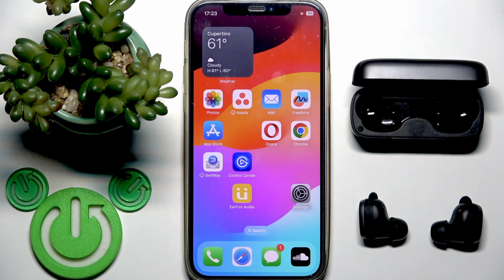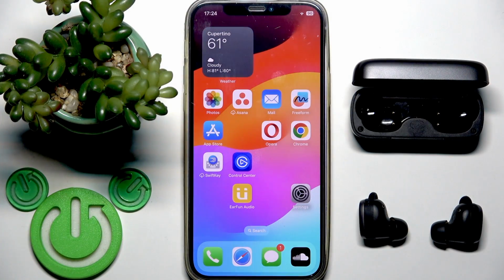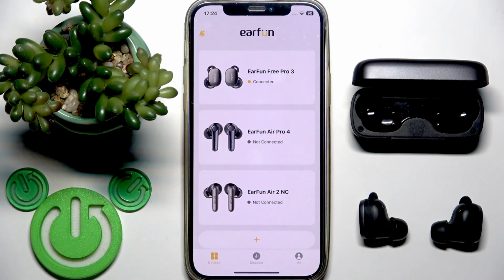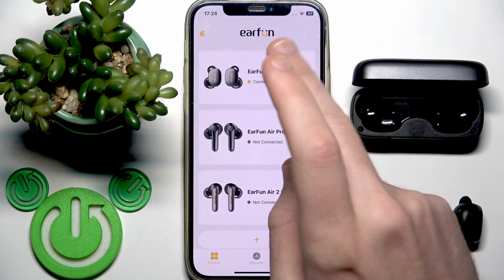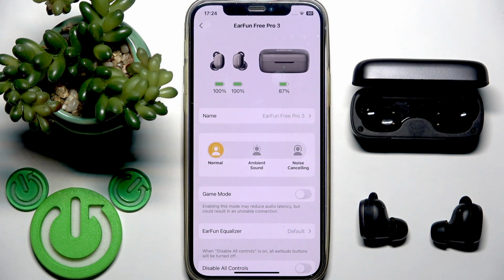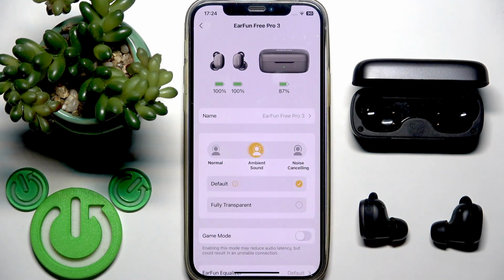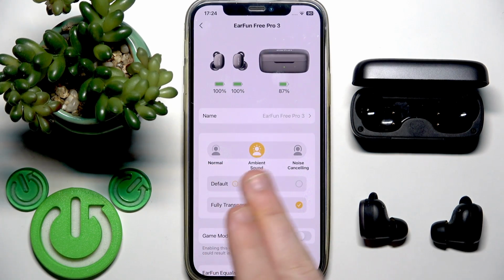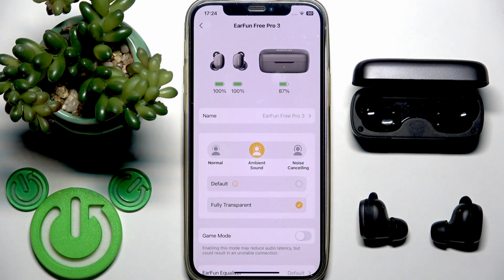EARFUN Free Pro 3 – How to Manage Transparency Mode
If you want to control the transparency mode on your EARFUN Free Pro 3 earbuds, this video will guide you through every step. Learn how to use the EARFUN Audio app to enable and adjust transparency mode, choose between default and fully transparent presets, and understand the difference between using gestures and the app for managing ambient sound. Whether you want to hear your surroundings more clearly or customize your listening experience, this tutorial will help you get the most out of your EARFUN Free Pro 3 wireless earbuds.

How to enable transparency mode on EARFUN Free Pro 3?
How to adjust transparency settings in EARFUN Audio app for EARFUN Free Pro 3?
Where is the ambient sound control for EARFUN Free Pro 3 earbuds?

0:00 Introduction
0:07 Open EARFUN Audio app and connect earbuds
0:18 Access ambient sound control
0:28 Enable transparency mode
0:36 Choose between default and fully transparent presets
0:50 Limitations of gesture controls
1:02 Summary and tips